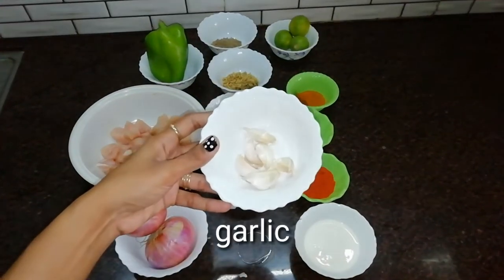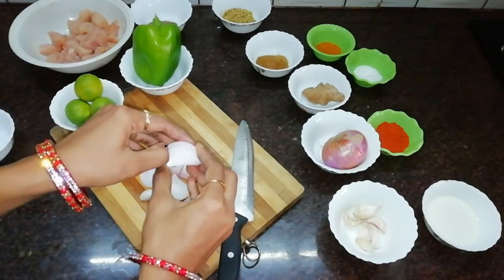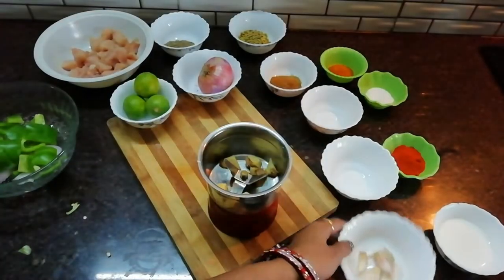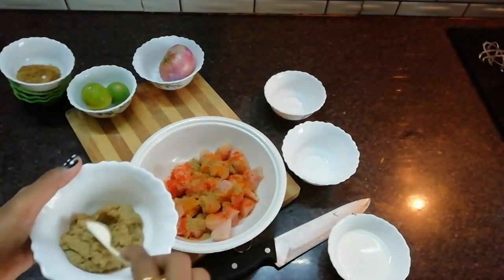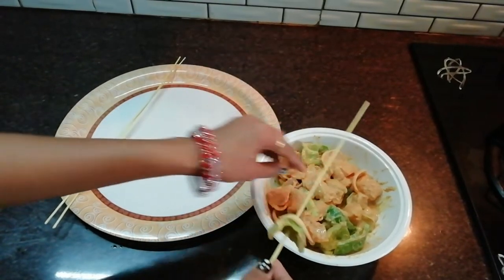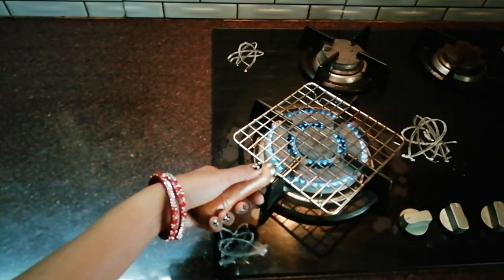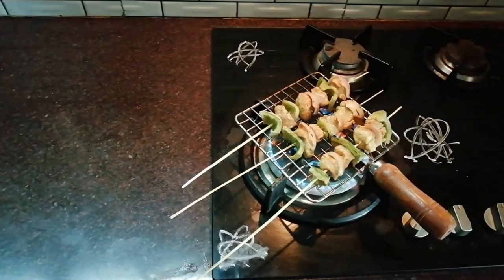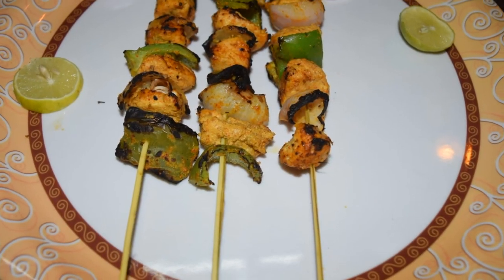CHICKEN FIRE GRILL||SIMPLE HOME MADE CHICKEN GRILL